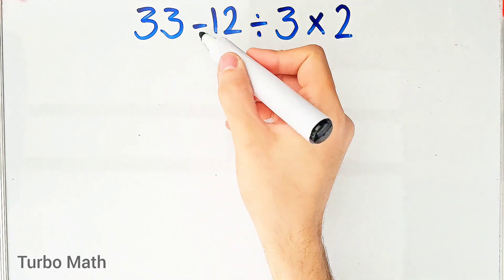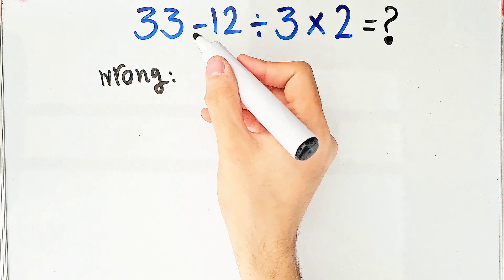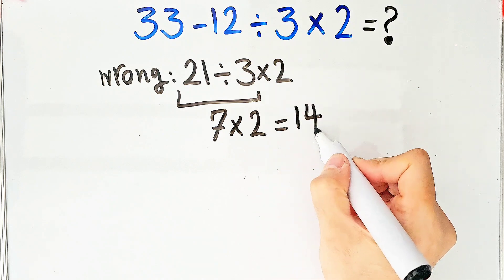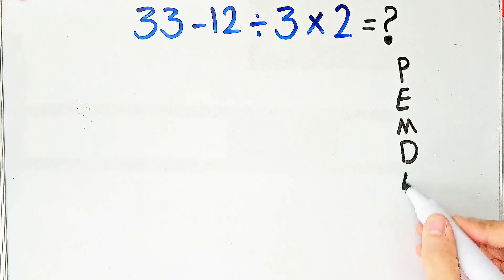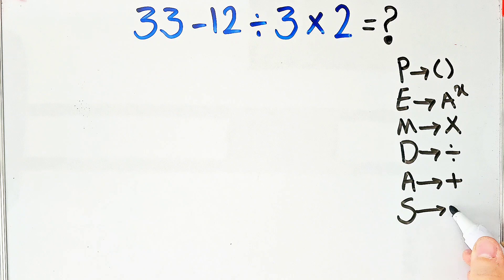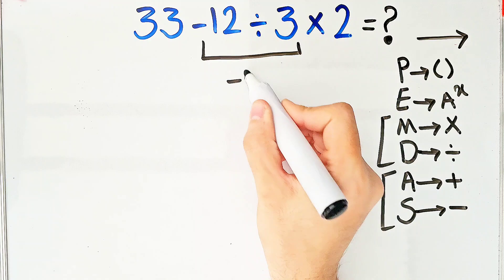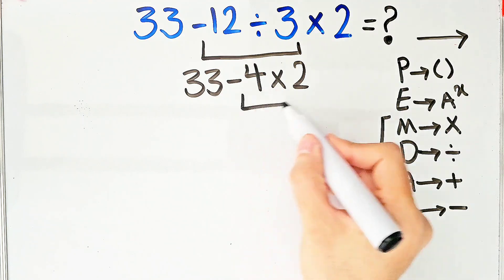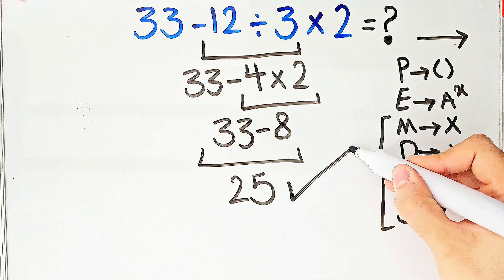Most People Get This Math Question Wrong!